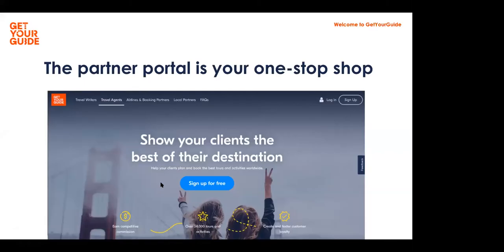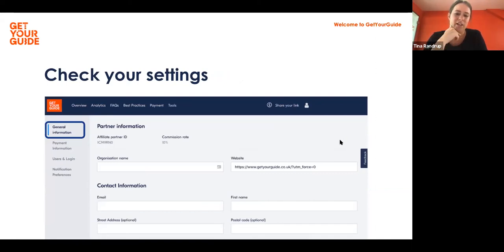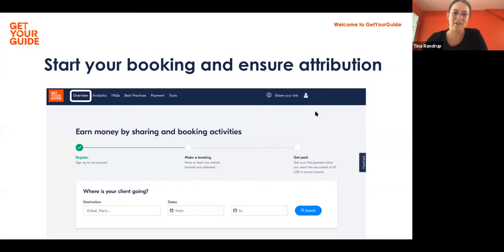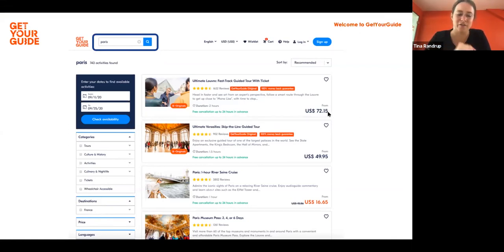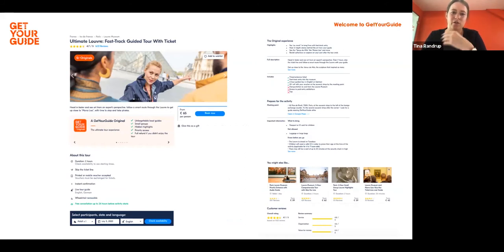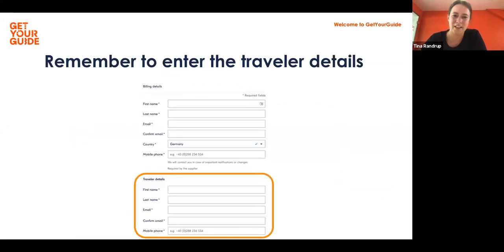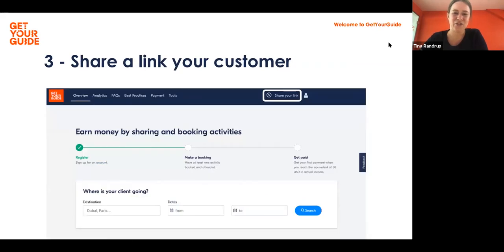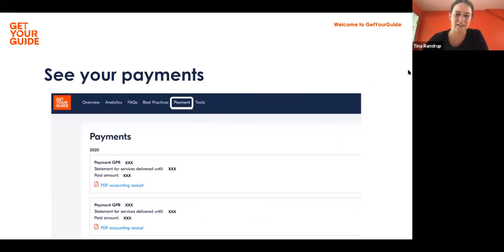Booking for your customers | Travel Agents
Looking to boost your ancillary revenue? Understand how to navigate the partner portal and discover 3 ways to connect your clients to over 50,000 incredible experiences with GetYourGuide.